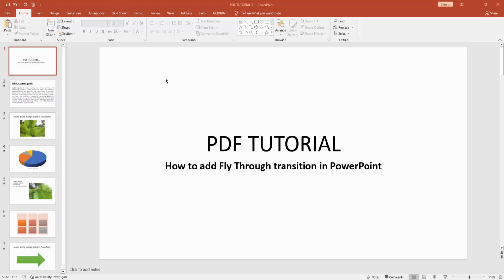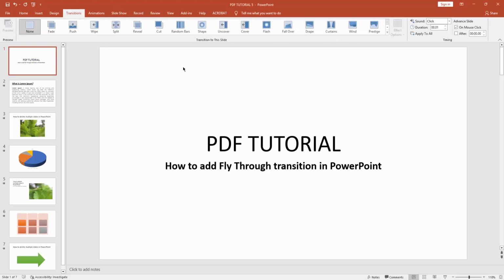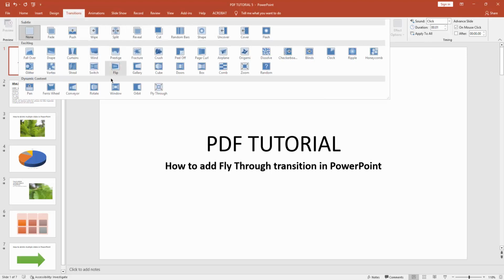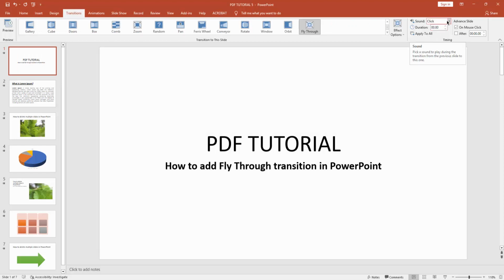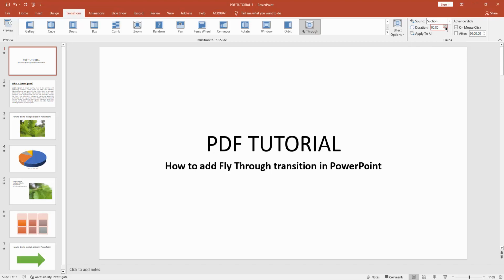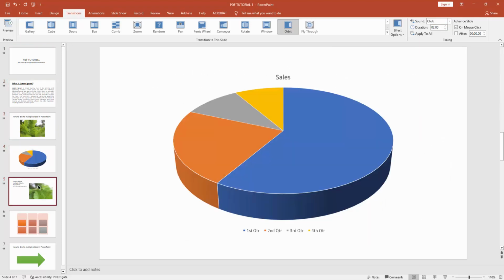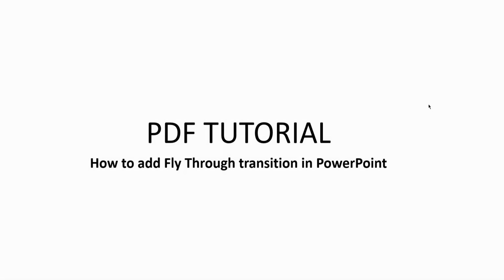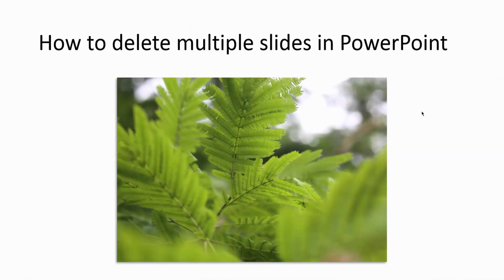How to add Fly Through transition in PowerPoint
Assalamu Walaikum,
In this video I will show you, How to add Fly Through transition in PowerPoint.  Let's get started.